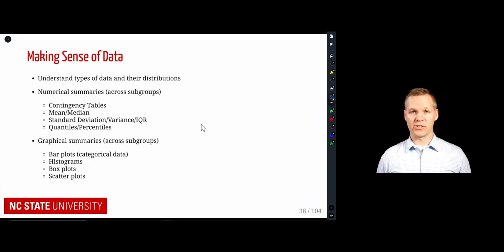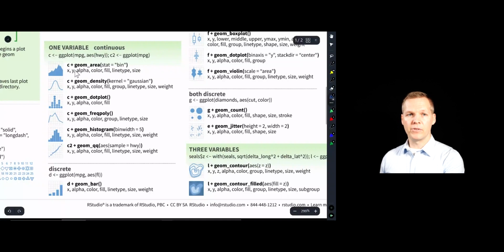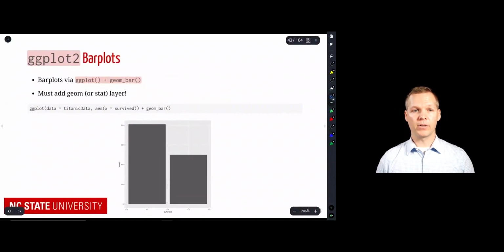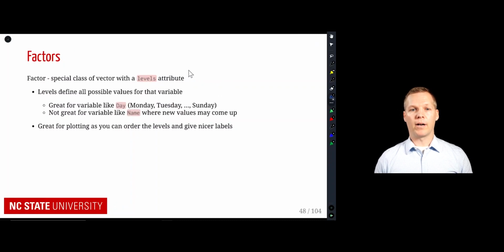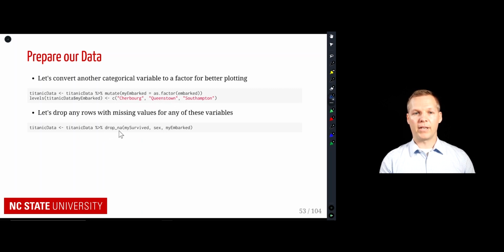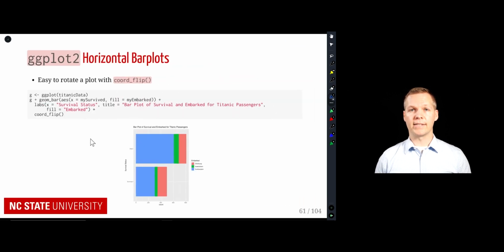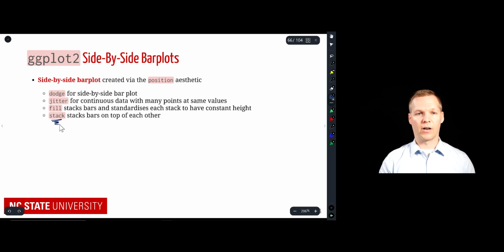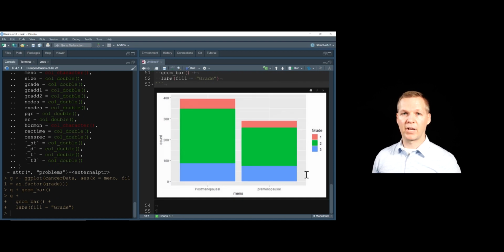R 3-3 ggplot2 Concepts & Barplots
Introduces the ideas behind plotting using the ggplot2 package through the creating of barplots.